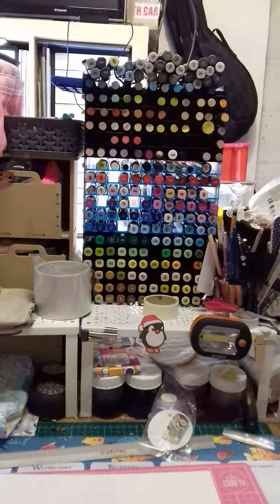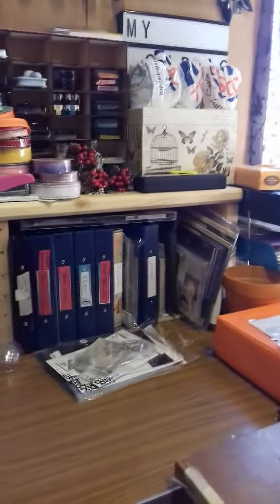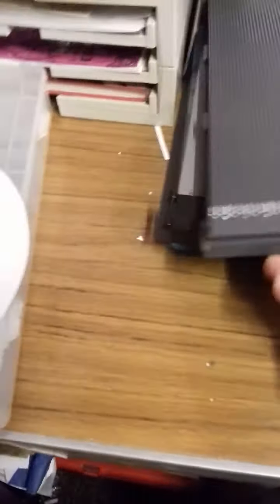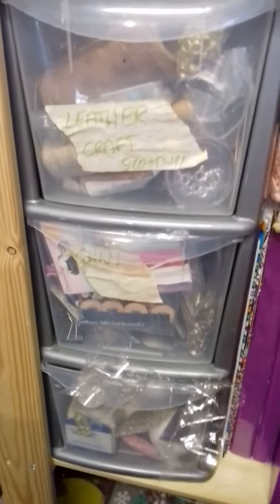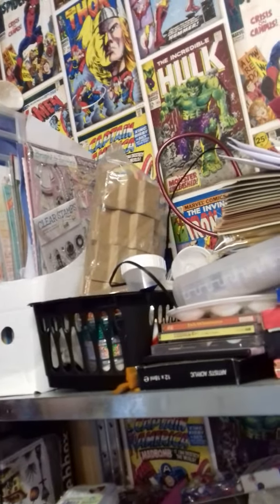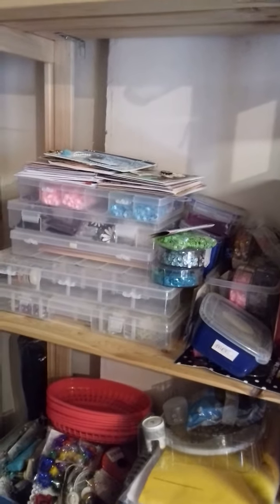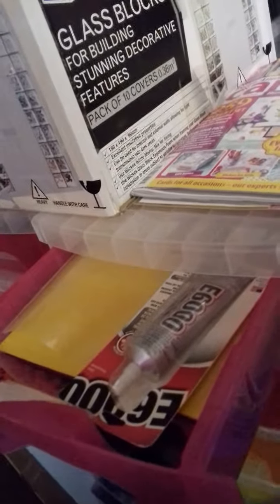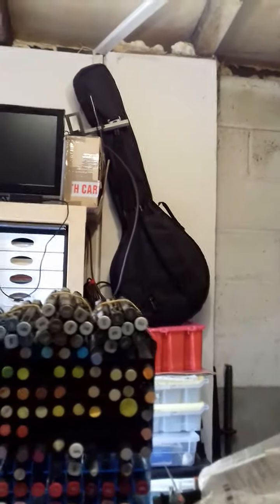Craft room tour